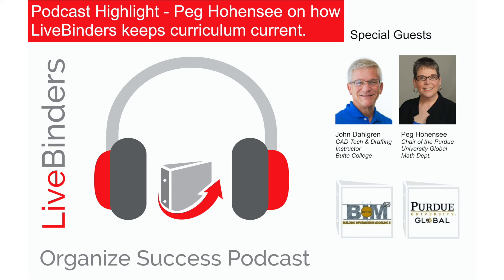College and Digital Binder Podcast Clip: Curriculum Flexibility with Digital Binders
From Success in Remote Learning and College Instruction: Peg Hohensee from Purdue Global explains how their online digital binders enhanced their Math department program to provide their 30,000 + students more consistent and efficient access to their content.

To see all resources and listen to the full podcast available in the LiveBinders Organize Success Binder